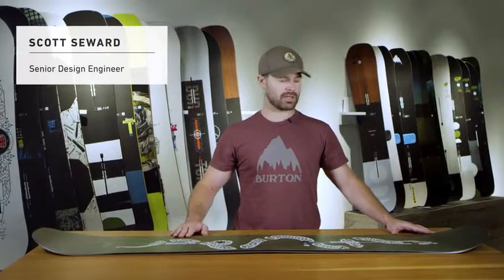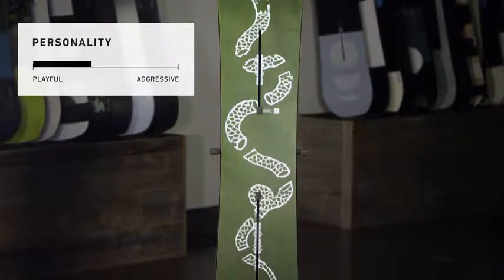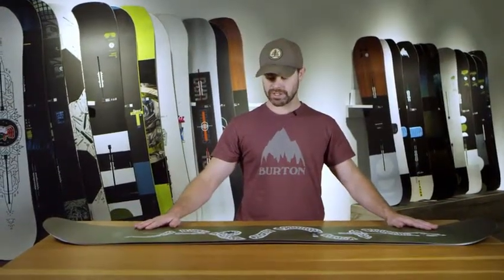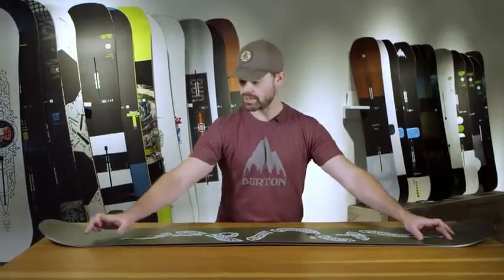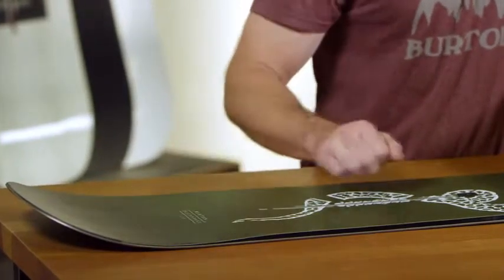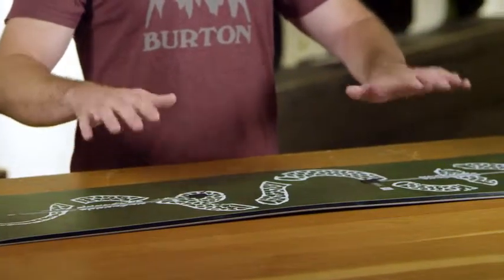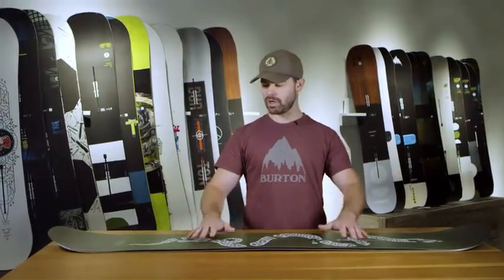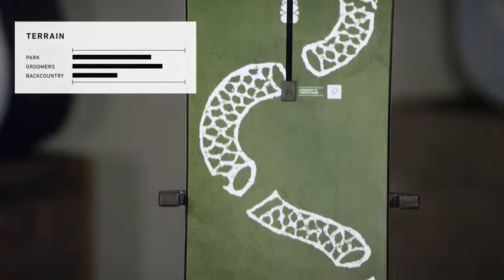Burton Descendant Snowboard - Full Pro Overview & Specs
More Great Products By Burton
TERRAIN - Park, All Mountain
BEND - PurePop Camber - An evolution of a traditional camber shape, our PurePop Camber profile features subtle flat zones just outside your feet to amplify pop and add playfulness to the snap and response of camber. Early rise tip and tail sections spin and float with a catch-free feel.
SHAPE - Twin Shape - Perfectly symmetrical for a balanced ride that’s equally versatile when ridden regular or switch. Jib, spin, stomp, and butter with a greater balance of freestyle mobility and cat-like stability no matter which way you point it.
FLEX - Twin Flex - The flex is perfectly symmetrical from tip to tail for a balanced ride that’s equally versatile regular or switch.
CORE - FSC Certified Super Fly 800G Core - Lightened up and loaded with pop, our dual-species wood core utilizes dual-density vertical laminations of alternating softwood/hardwood to reduce overall weight with no sacrifice in strength or performance.